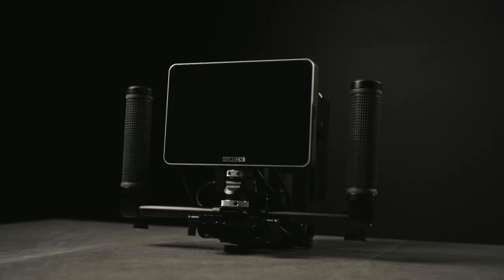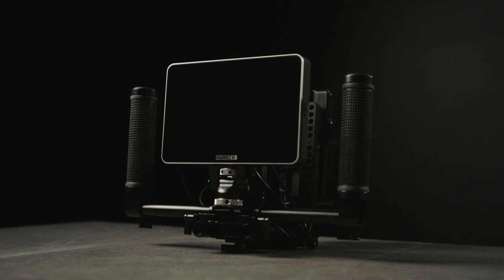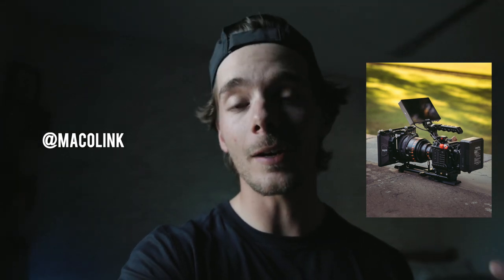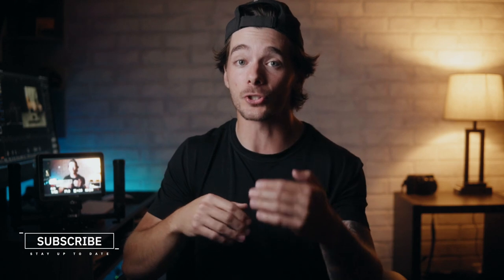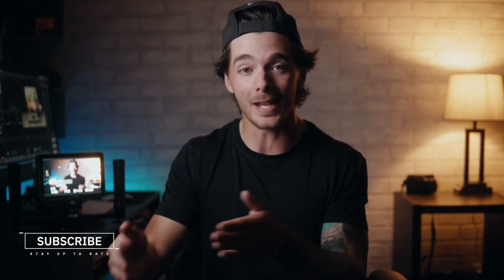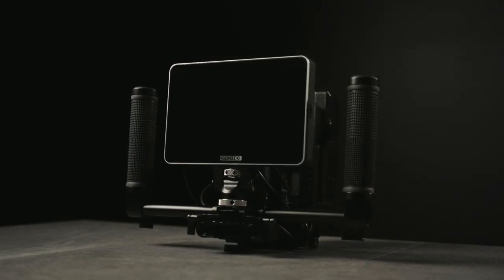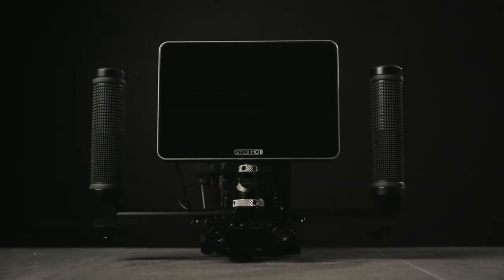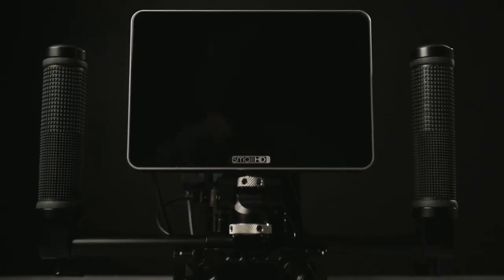WIRELESS MONITORING RIG // FOCUS PULLER SETUP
In this video I break down my wireless monitoring setup. This is super useful for handing off to a client or director on set, and you can even use it for a focus puller! Hope you enjoy!

Where I get my music (Artlist) +2 Months FREE!

Links to everything needed!

Small HD 702 Touch
Hollyland Transmitter
Smallrig Handles
4" Rods
Smallrig Rail Block
Coldshoe Mount
1/4 20 Screw
V Mount Plate
SmallHD Focus 7"
Smallrig Monitor Mount
UltraThin HDMI Cable
Dummy NPF - DC
Dummy NPF - DTap
V Mount Battery
Wireless Follow Focus

My Gear:
Sony A7III
Sigma 24-70mm Art
Sigma 50mm Art
Sigma MC-11 Adapter
Sony A6600
Sigma 16mm f1.4
Sigma 30mm f1.4
Rode VideoMic Pro +
Rode Wireless Go
Best Filter Ever
Variable ND Filter
DJI Ronin S
SD Cards